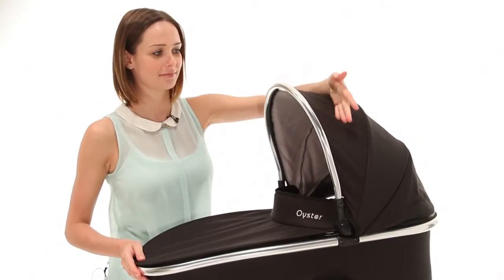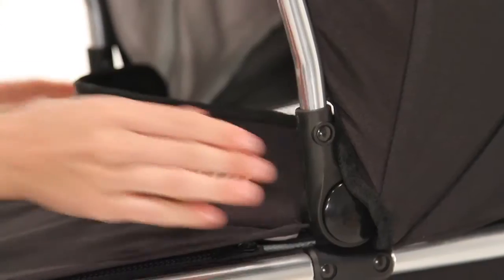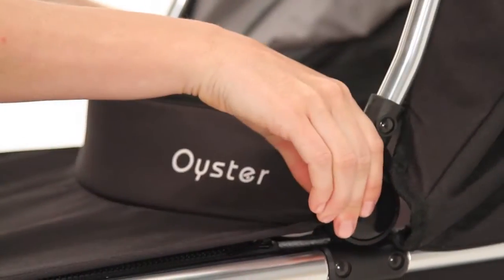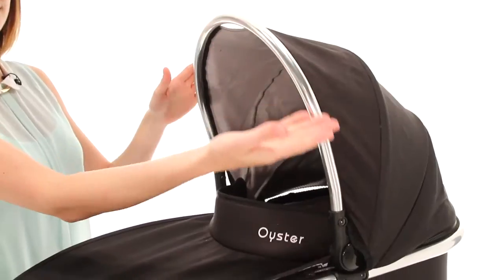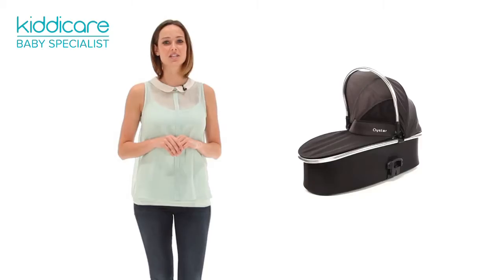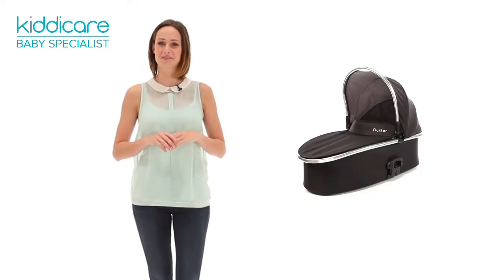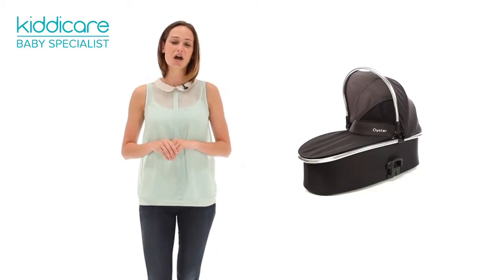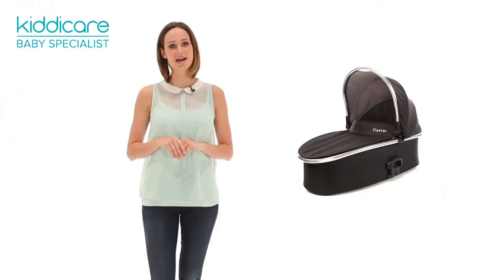Babystyle Oyster Gem Carrycot Kiddicare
View this video featuring the Babystyle Oyster Carrycot Colour Pack - Dolphin Grey product and shop other similar products on Kiddicare.com. - Products featured in the video: 1 Babystyle Oyster Carrycot Colour Pack - Dolphin Grey 2 Babystyle Oyster Carrycot Colour Pack - Lime 3 Babystyle Oyster Carrycot Colour Pack - Tomato 4 Babystyle Oyster Carrycot Colour Pack - Electric Blue
Change the look of your pram to suit your mood!

The BabyStyle Oyster Carrycot Colour Pack enables you to change the appearance of your Oyster carrycot to suit you The Colour Pack includes an apron colour co-ordinating hood provided in a matching re-usable carry-bag.

FEATURES
Change the look of your oyster carrycot
Pack includes Apron and hood